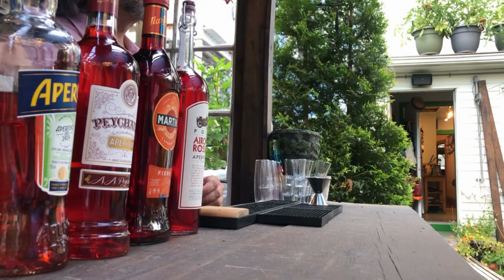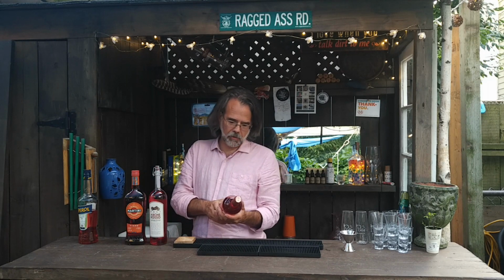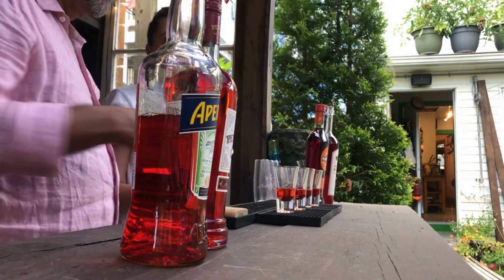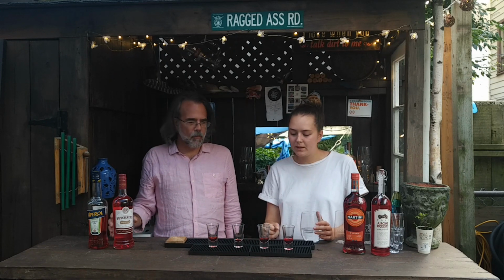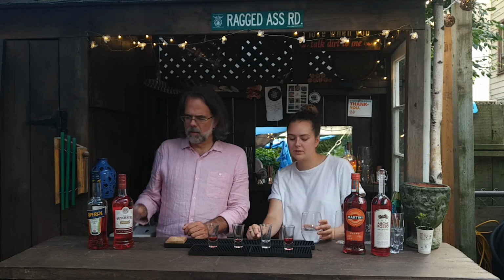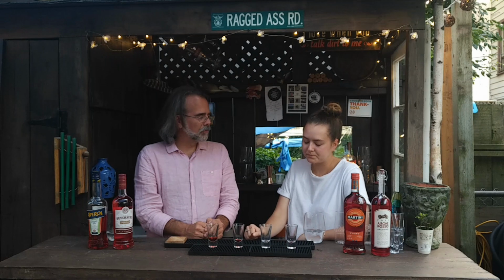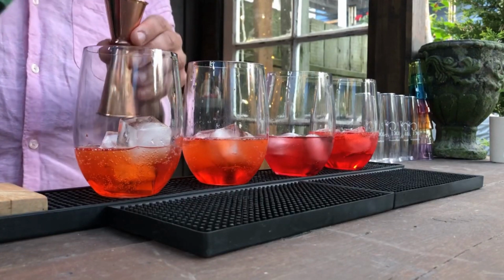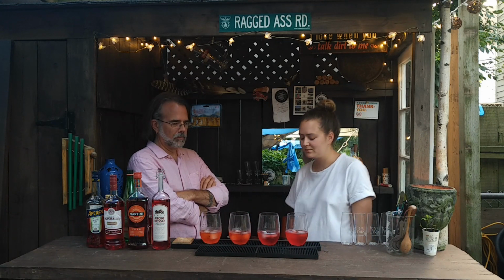Aperol Analogues: comparing 4 aperitivos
The Aperol Spritz is a very popular summer cocktail and can make Aperol hard to find at the liquor store. We took a look at three alternatives and compare them to the most popular aperitivo, Aperol.